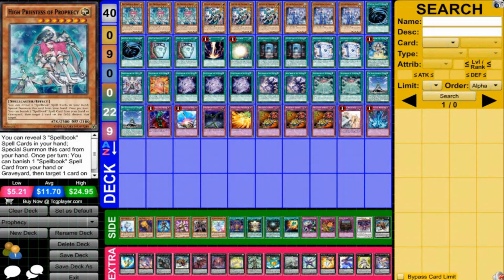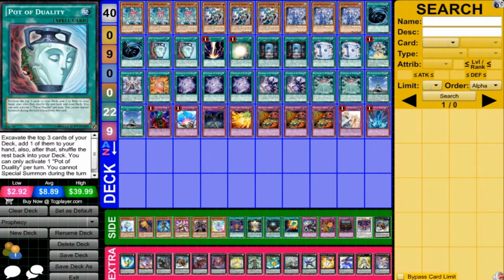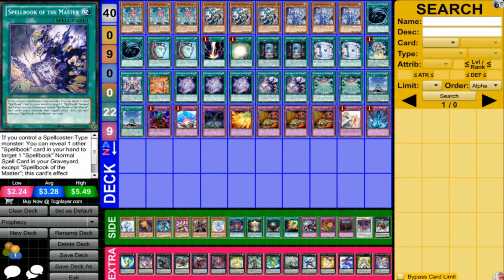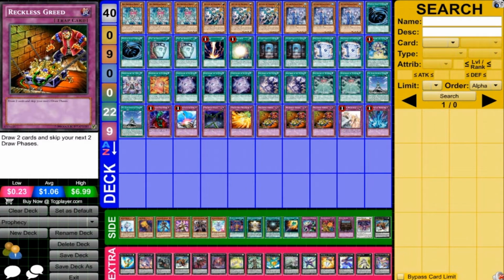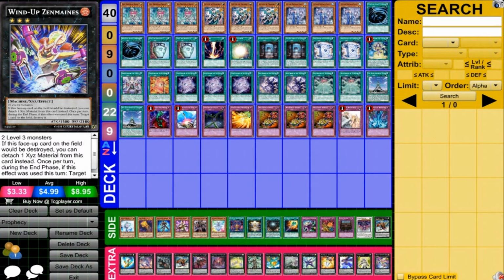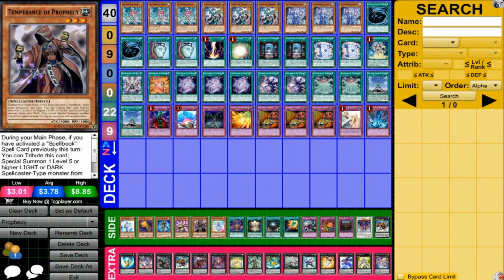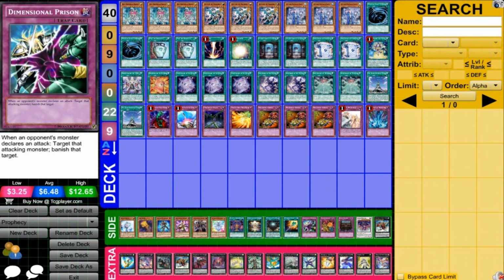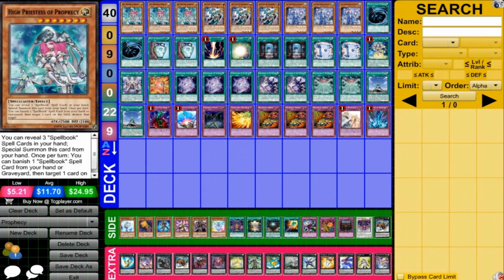Spellbook Prophecy Deck Profile October 2014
My Skype: Remster1000
My DN: Remster1 (For Deck Making and Random Casuals)
My YGOPro/Devpro: Remster

Card List

Monsters (9)

3x High Priestess
3x Justice
3x Magician

Magic (22)

3x Secrets
2x Wisdom
2x Grand Spellbook Tower
2x Eternity
2x Library of the Crescent
2x The Master
2x Pot of Duality
2x MST
1x Fate
1x Life
1x Power
1x Soul Charge
1x Raigeki

Trap (9)

3x Reckless Greed
1x Phoenix Wing Wind Blast
1x Bottomless Trap Hole
1x Solemn Warning
1x Compulsory Evac Device
1x Torrential Tribute
1x Fiendish Chain

Extra Deck

1x of Each

Daigusto Phoenix
Downerd Magician
Gachi Gachi
Gaia Dragon
Socuteboss
Herald of Pure Light
Hierophant
Big Eye
Dracossack
Angineer
Number 74
Shining Elf
Zenmaines
Leviair
Alucard

Effect Veiler
Hands
Gagaga Magician
Kycoo
Temperance
World
Magical Dimension
Library of the Heliosphere
Wonder Wand
Dimensional Prison
Raigeki Break
Royal Decree
Various Synchros/XYZs

MST
Various Spellbooks
Pot of Duality
Fiendish Chain
Phoenix Wing Wind Blast
Various XYZs

You can also see my decks for the October 2014 Ban List in this playlist